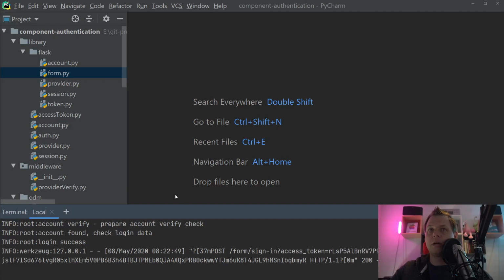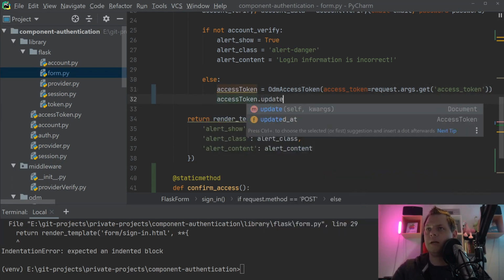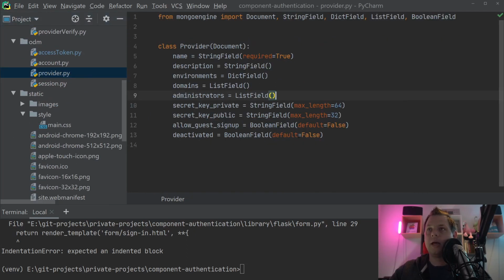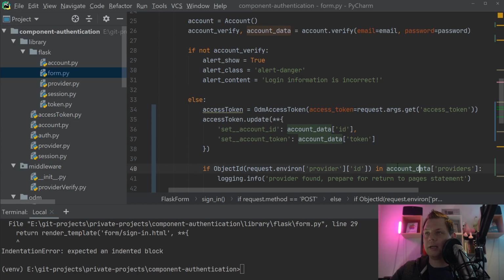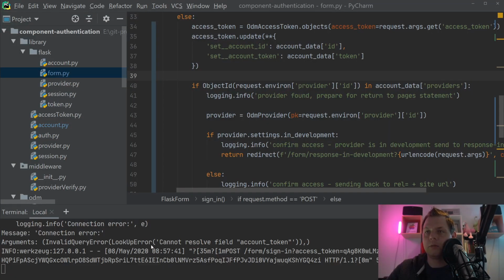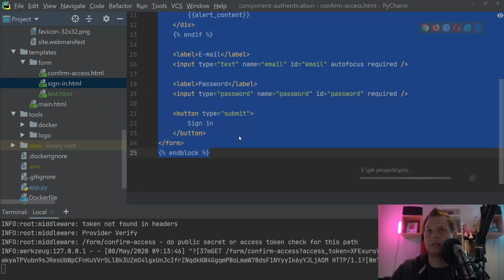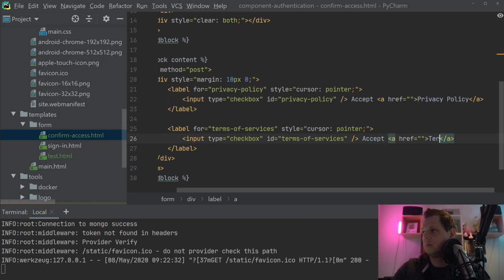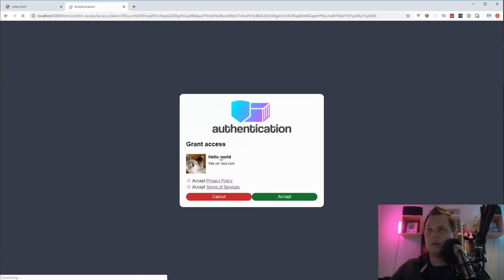Bind access-token to login account in Web-UI - Project: Authentication - Part 15